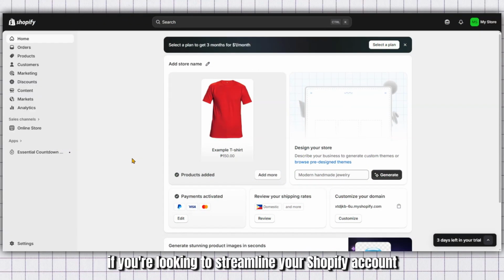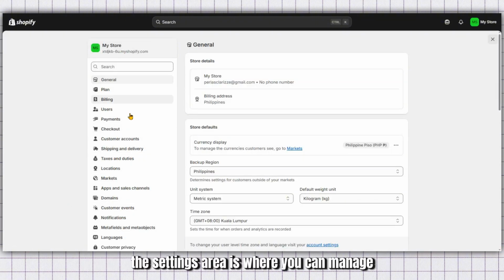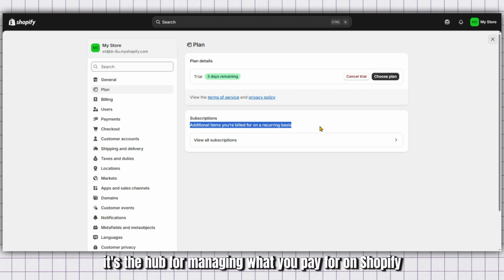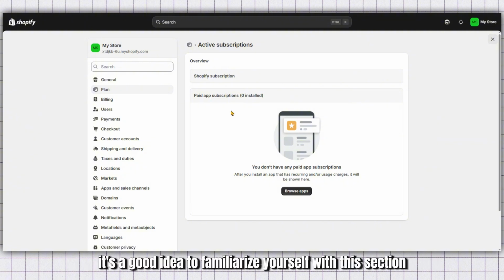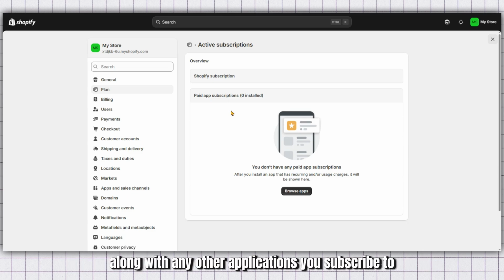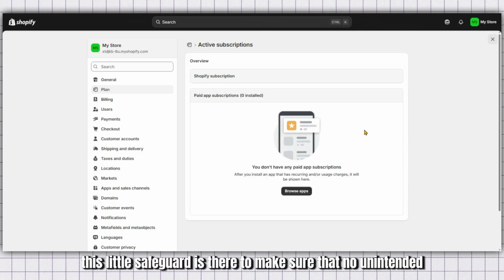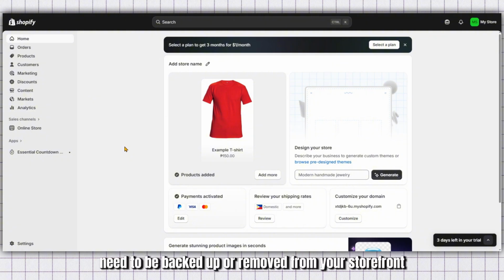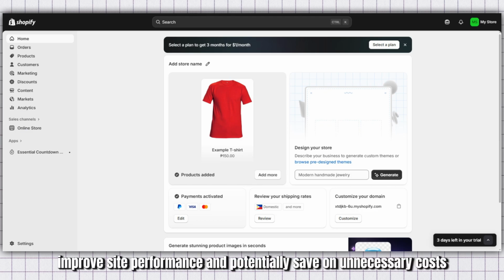How to Cancel Loox Subscription on Shopify (2026 Guide)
Learn how to cancel your Loox subscription on Shopify with this easy-to-follow guide. If you're looking to stop using Loox and want to avoid any further charges, this video will walk you through the steps to cancel your subscription. Whether you're looking to switch to a different review app or simply don't need Loox anymore, we've got you covered. By the end of this video, you'll know exactly how to cancel your Loox subscription on Shopify and avoid any potential headaches. Canceling your subscription is a straightforward process, but it can be tricky to find the right steps - that's why we've created this video to help you through it. So, if you're ready to cancel your Loox subscription, watch this video now and follow along with our step-by-step instructions.